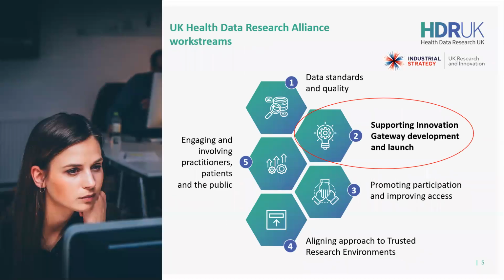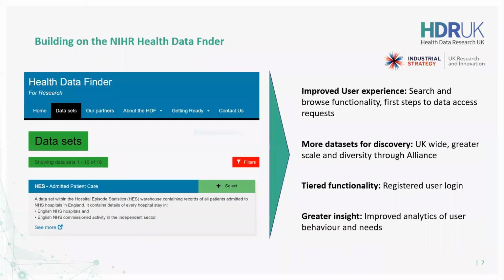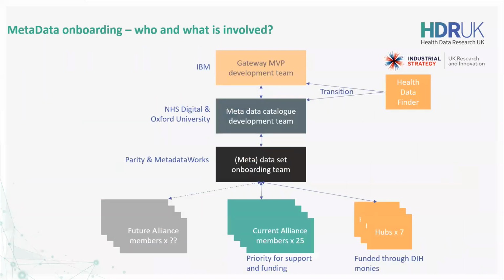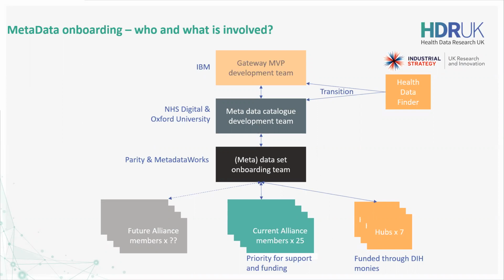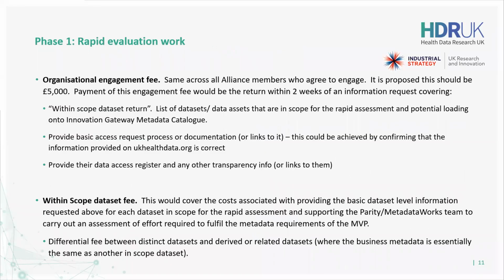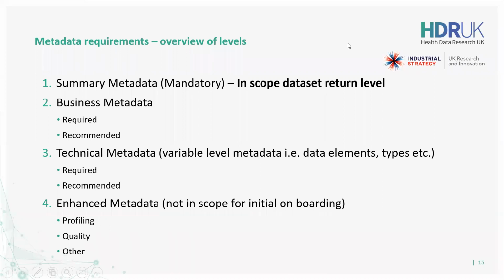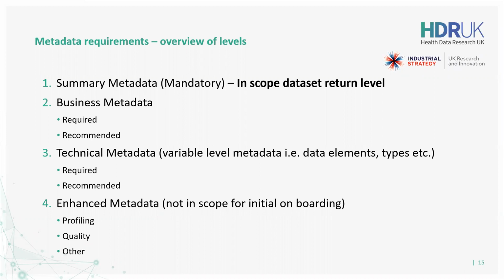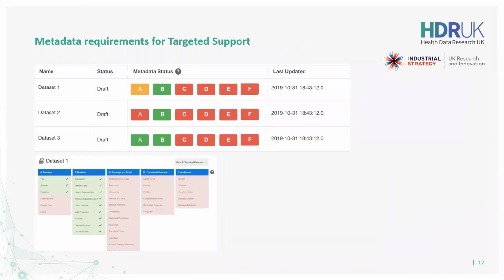Funding for Metadata Onboarding 6/11/19